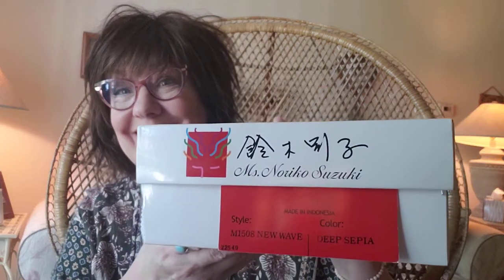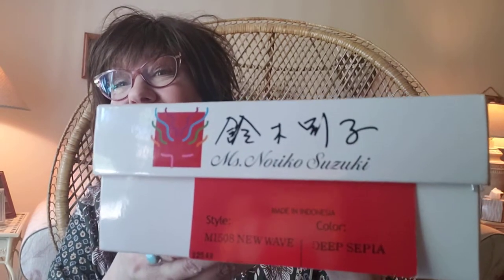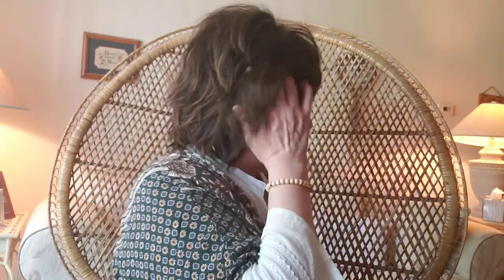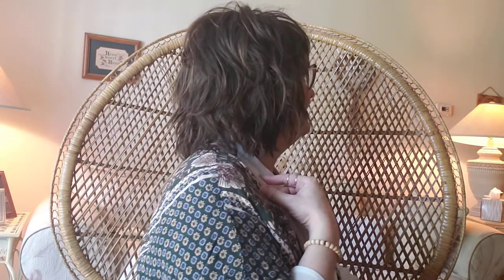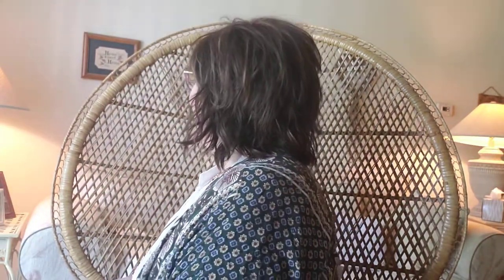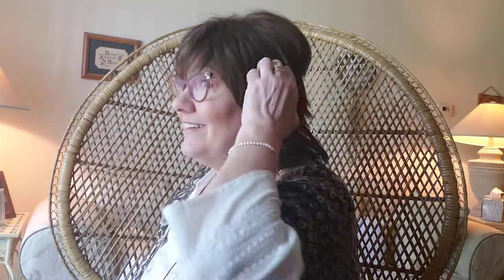New Wave by Tressallure in Deep Sepia~Karen's Kloset